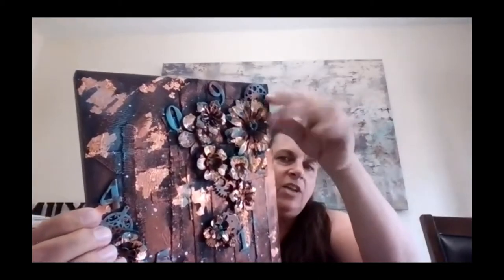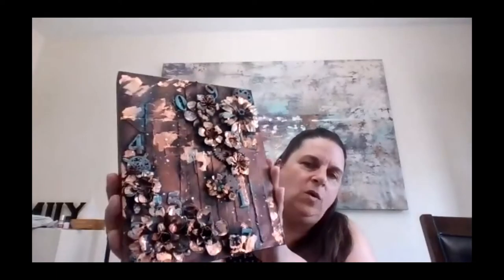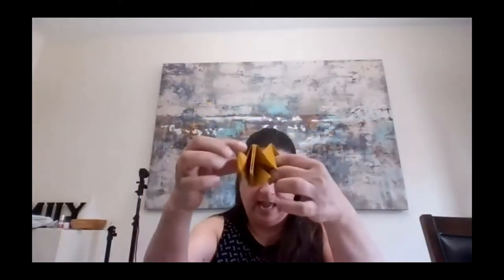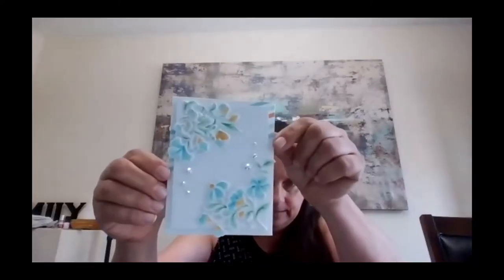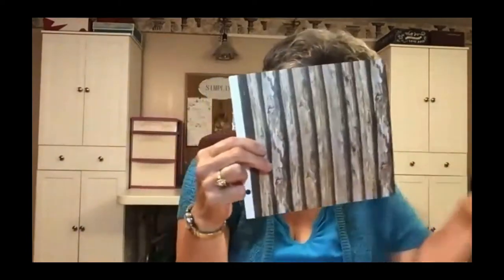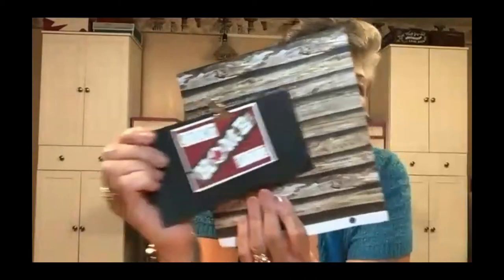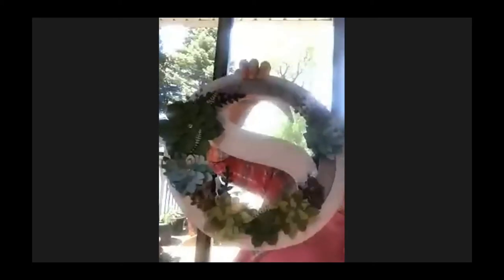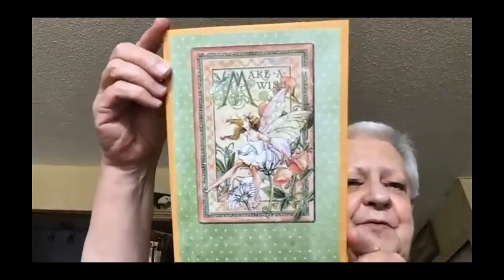Art Journal Group Zoom Meeting June 6, 2021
Join the group for tips, techniques and product suggestions.